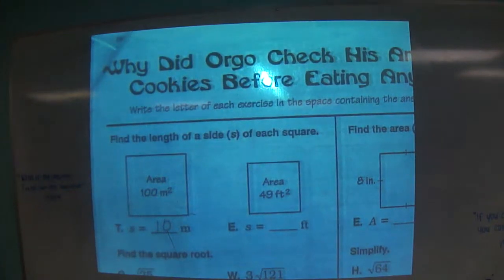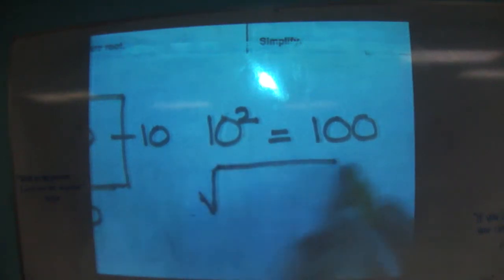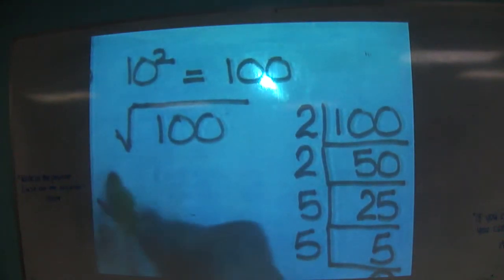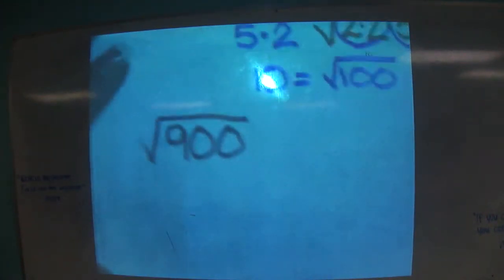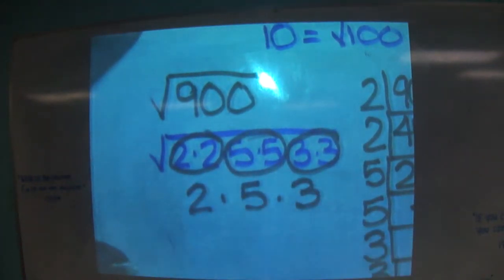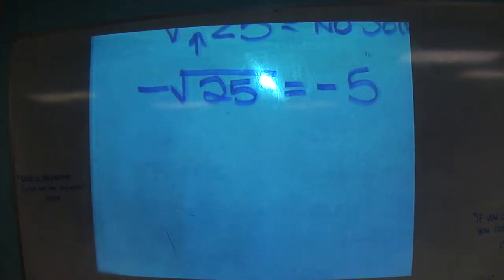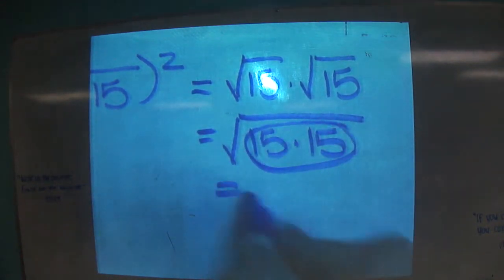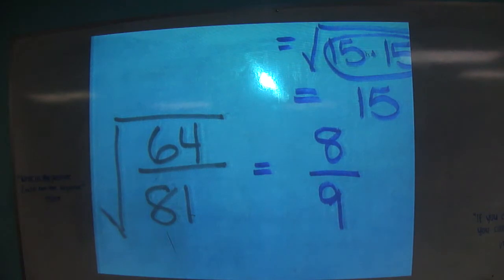Animal Cookies 5th